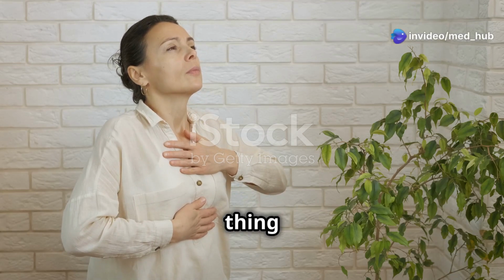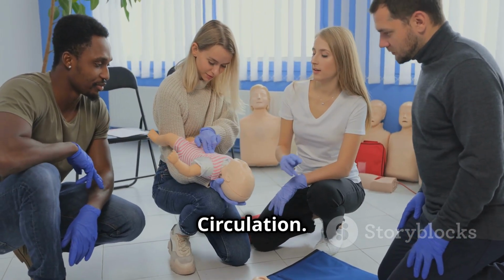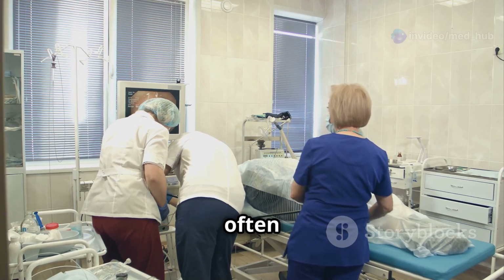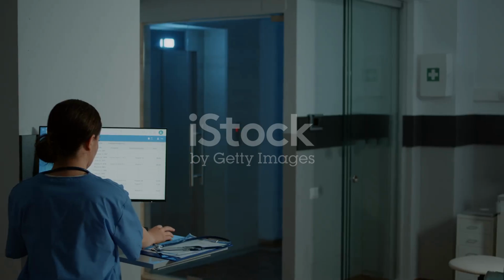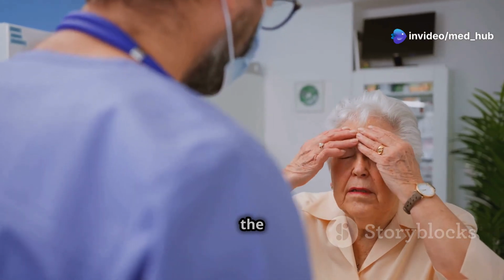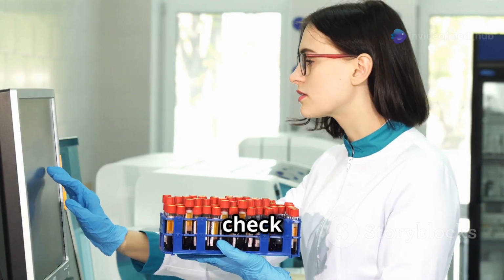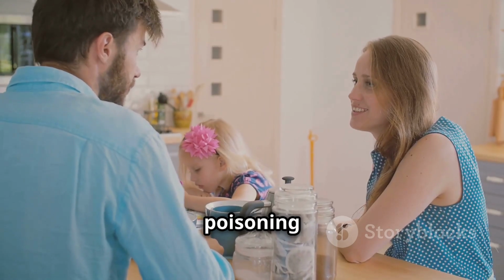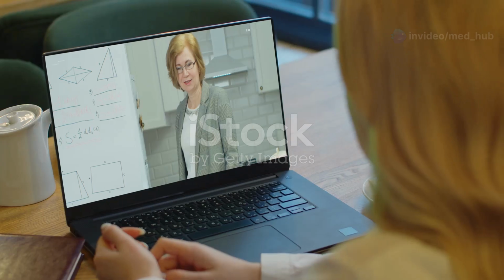General Management of Poisoning ⚠️❗: A Comprehensive Guide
In this informative video, "General Management of Poisoning: A Comprehensive Guide," we delve into the crucial steps needed to manage poisoning effectively. From initial assessment and stabilization to decontamination techniques like gastric lavage and activated charcoal, we cover it all! Learn how to provide supportive care, monitor vital signs, and understand the importance of psychiatric evaluations in cases of intentional poisoning. We also highlight prevention strategies to keep your loved ones safe. Whether you're a healthcare professional or just curious about emergency care, this video is a must-watch!